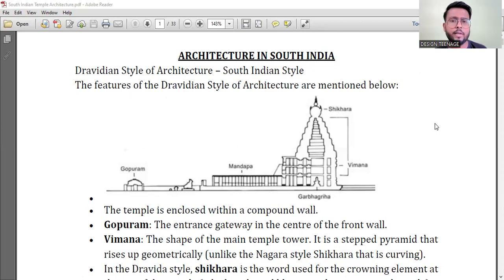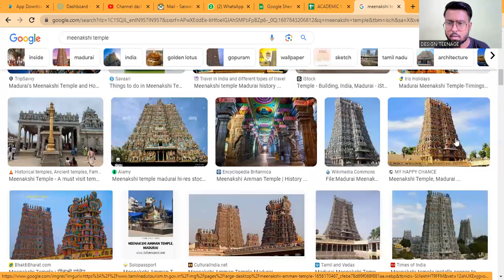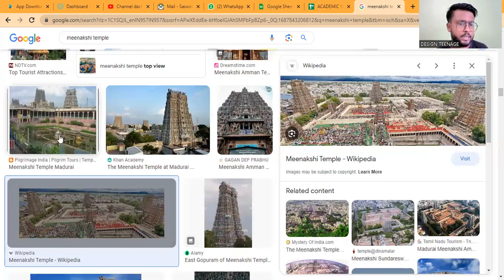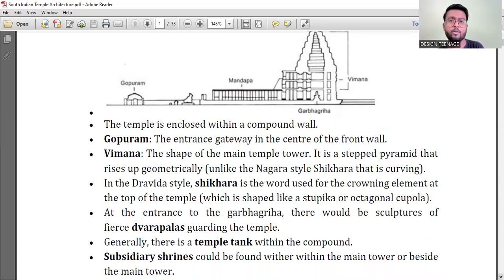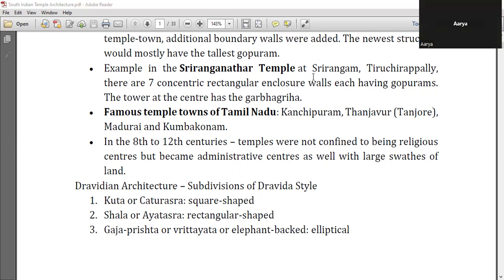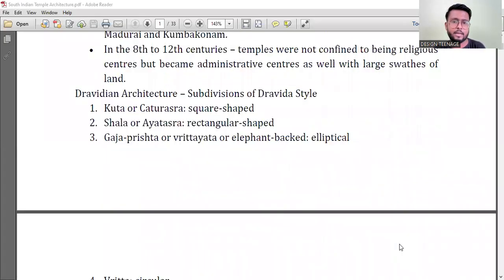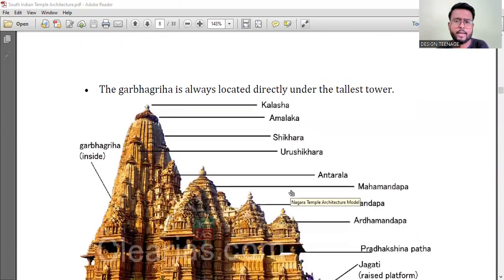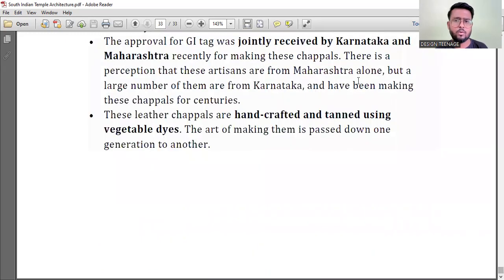Indian Temple Architecture